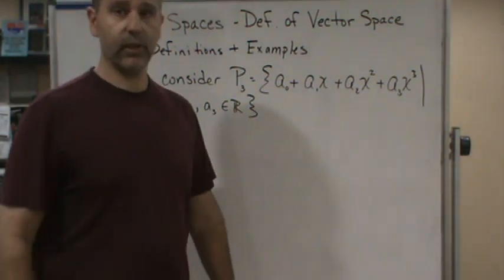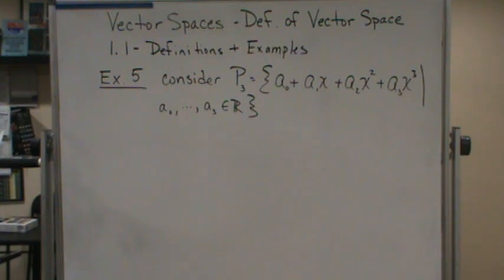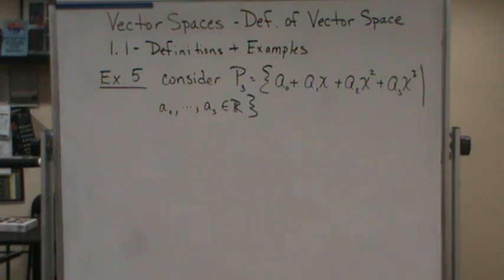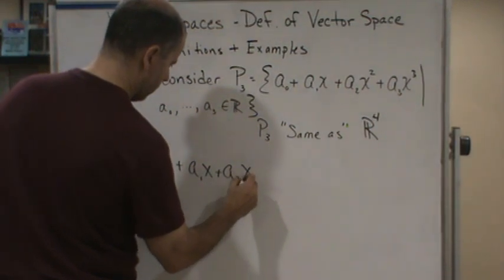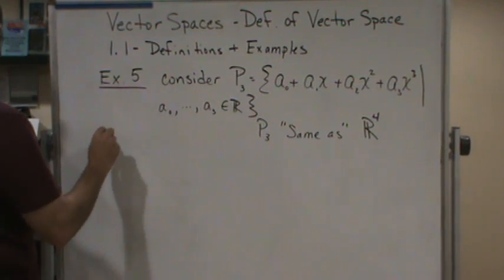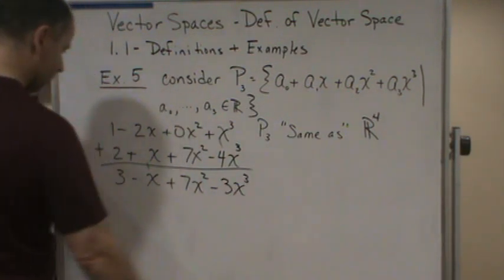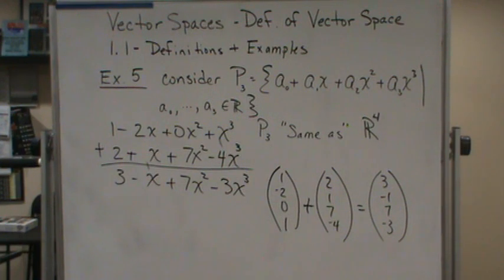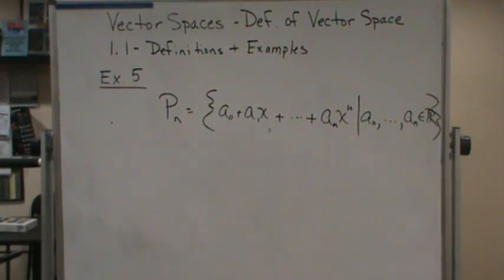Linear Algebra Vector Spaces Definition of a Vector Space Def and Ex Ex5